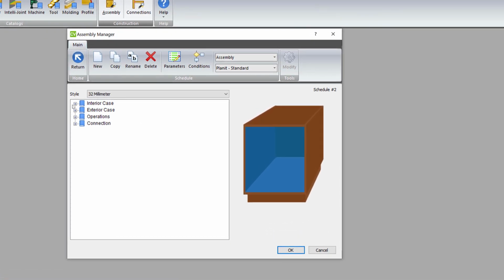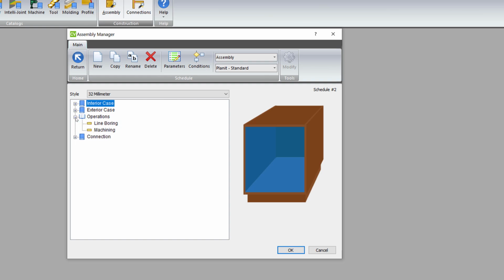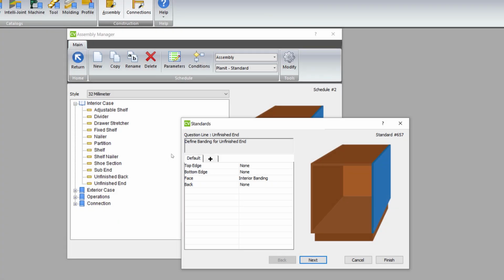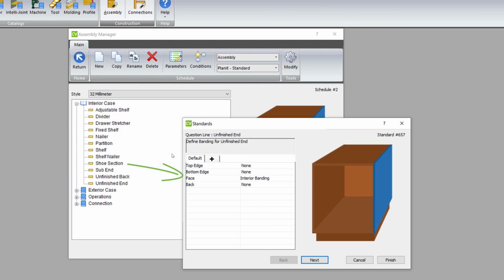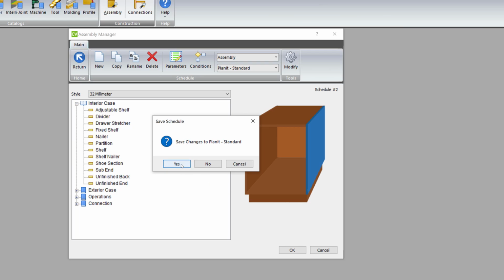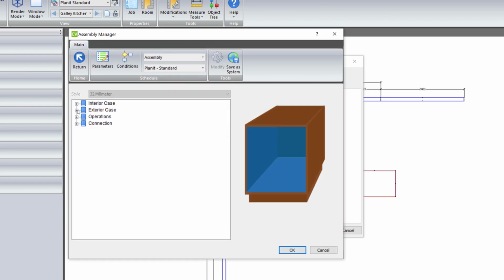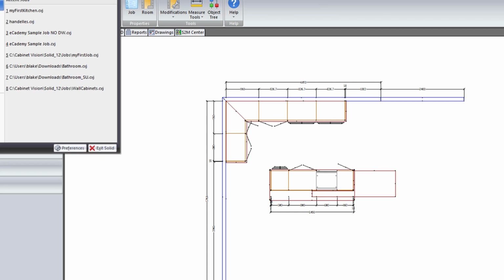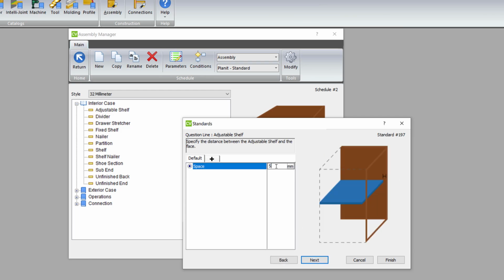Understanding Construction Methods: Editing the Construction Method